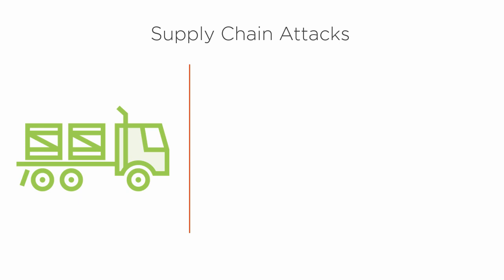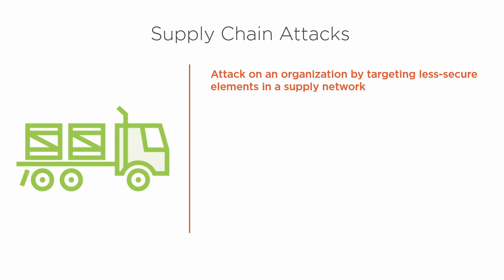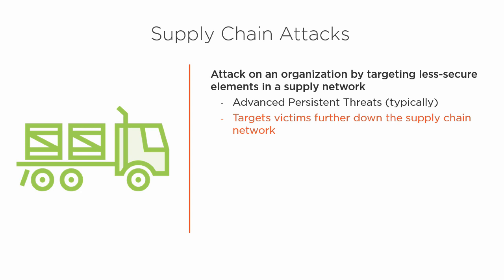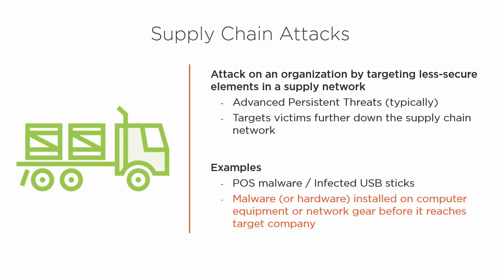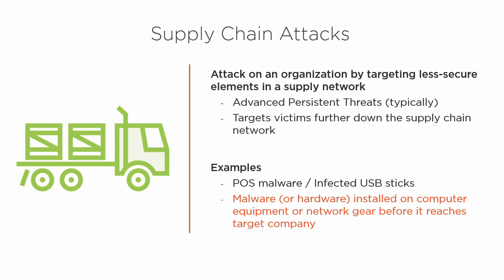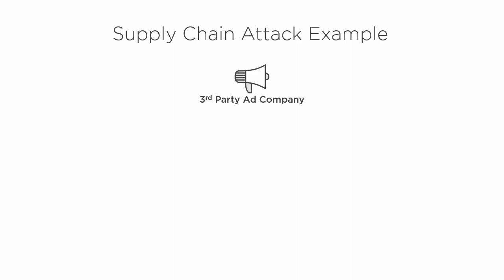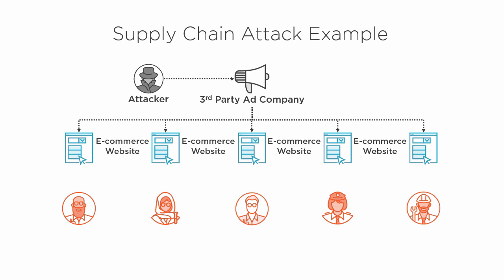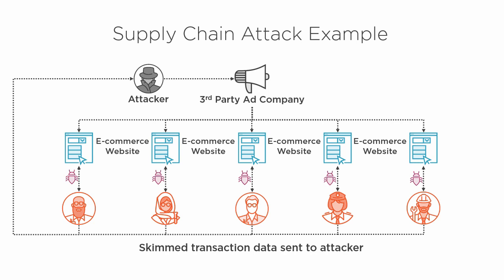Supply Chain Attacks - What they are and why you need to know about them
Supply chain attacks can have extremely damaging downstream impacts.  @solarwinds  and @kaseyacorp are just two recent examples of how attackers were able to compromise a large number of companies large and small.